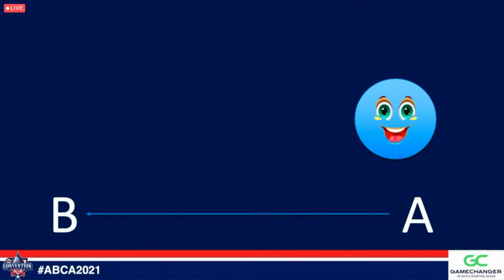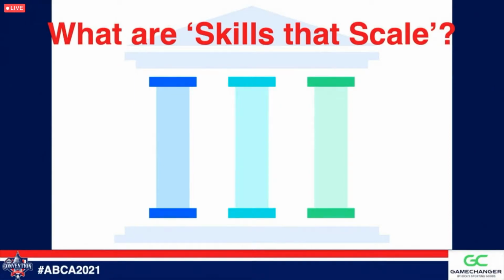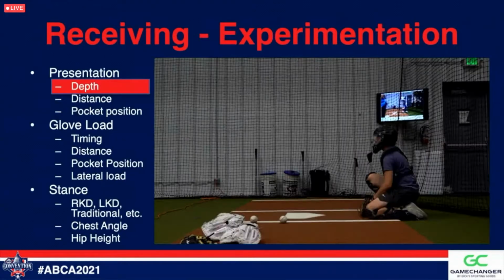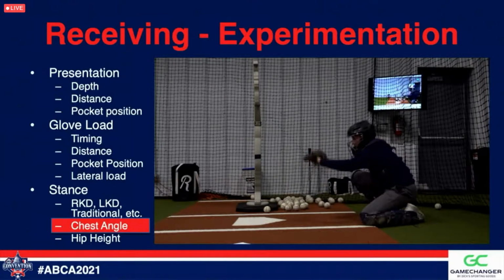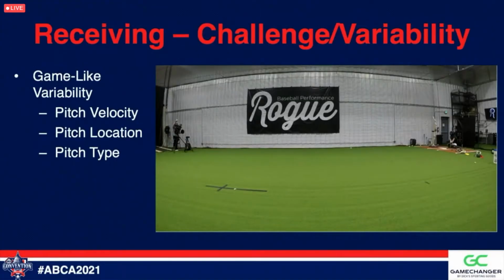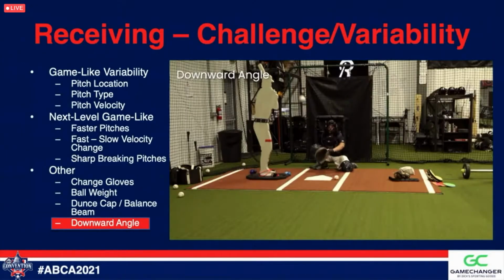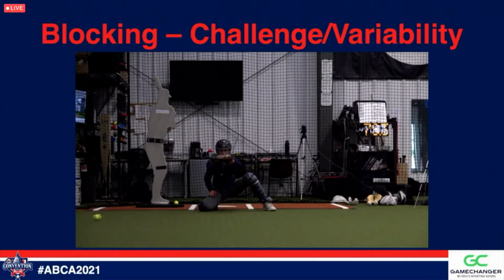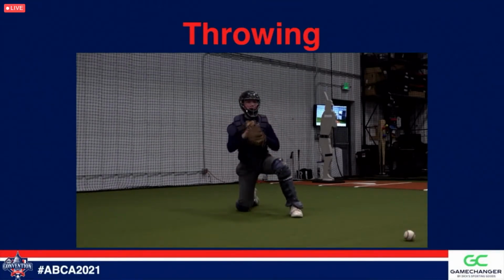Catching Practice Design Building skills that scale